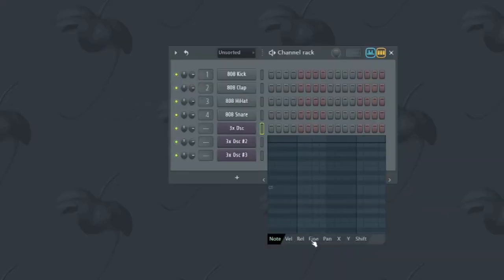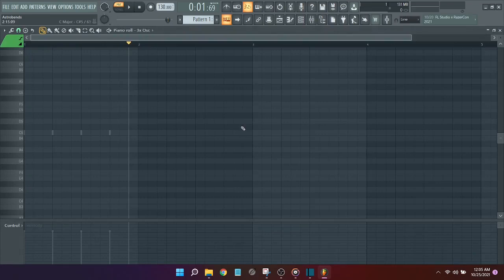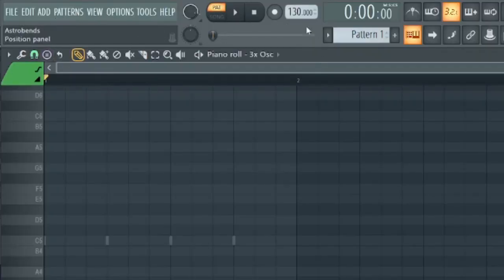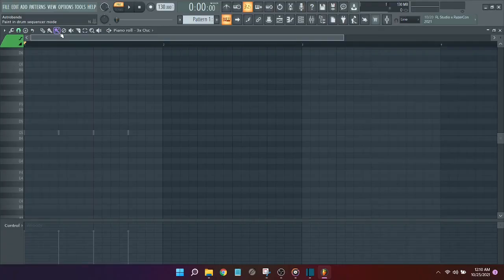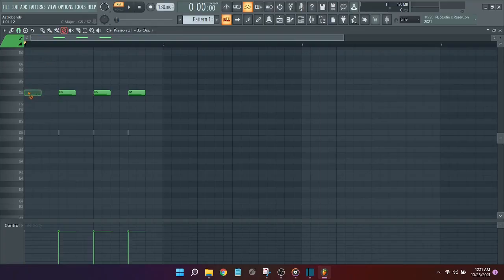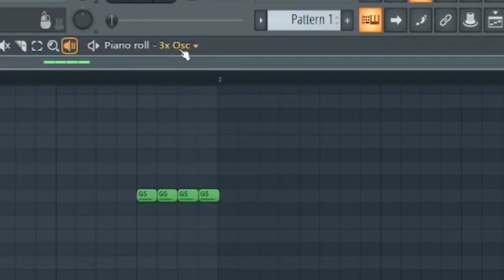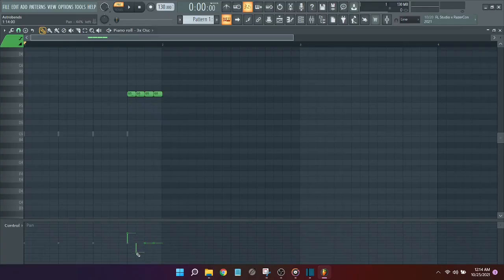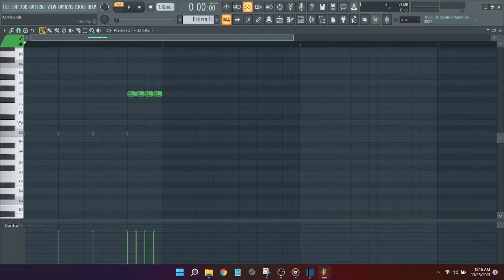FL Studio in 5 Minutes! (4. Piano Roll Basics & Adding Notes)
In this video, we are  talking about the piano roll in FL Studio. We also talk about the very basics of piano roll's tools and how to add notes with them.